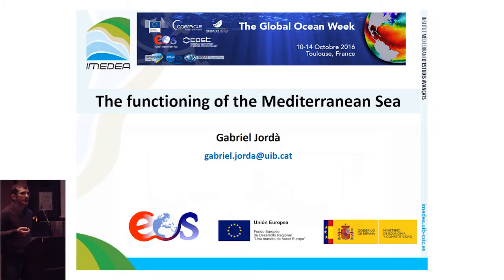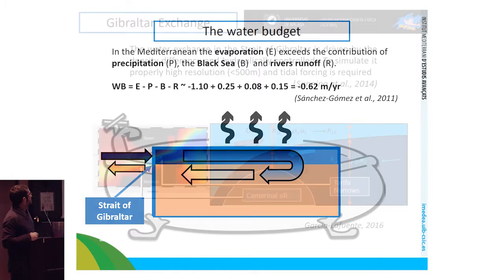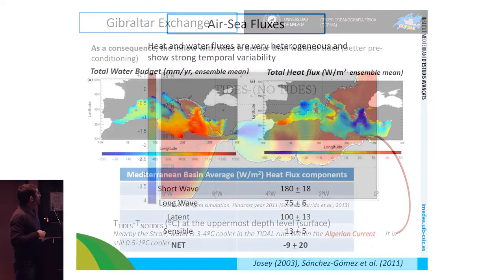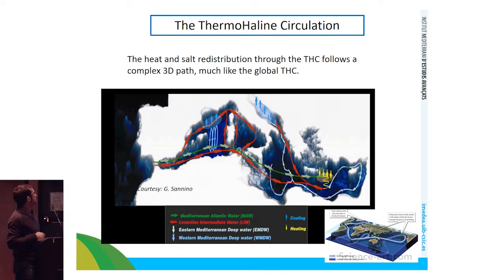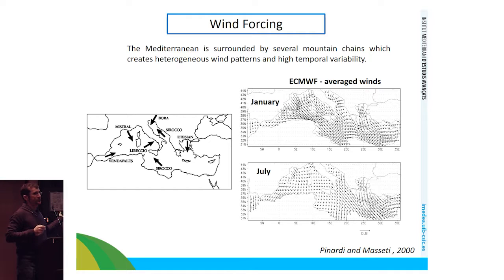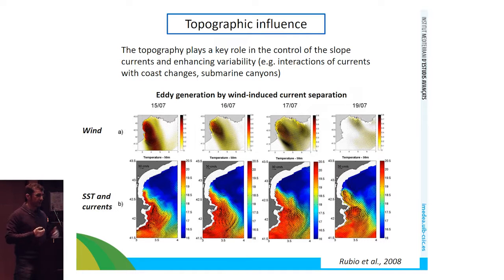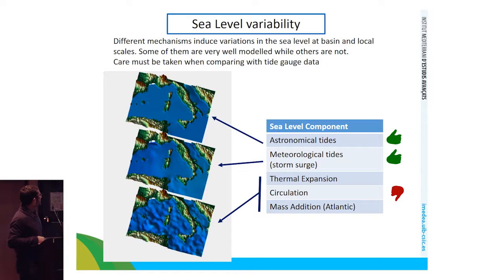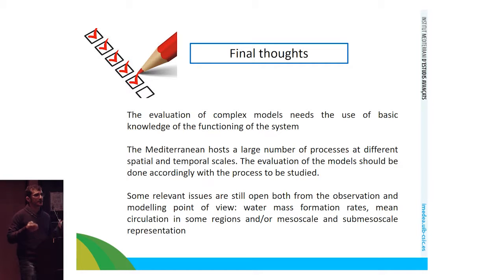COST-EOS training: Observed climate variability in the Mediterranean Sea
Speaker: Gabriel Jorda, University of the Balearic Islands, Spain